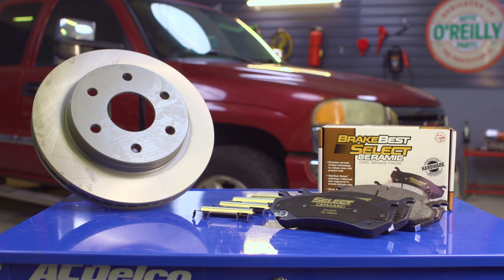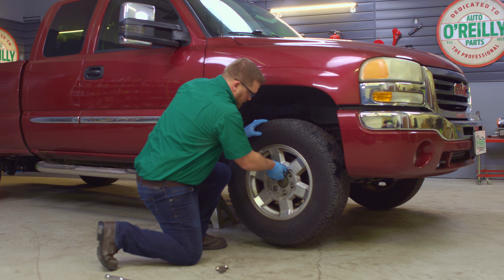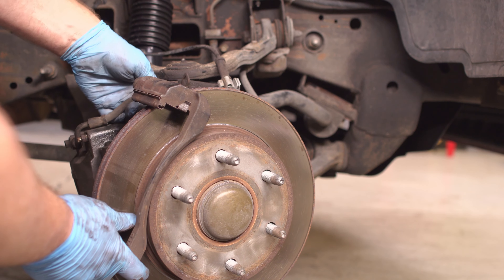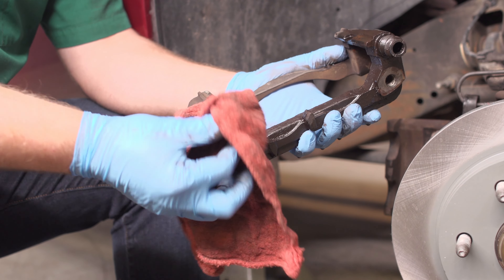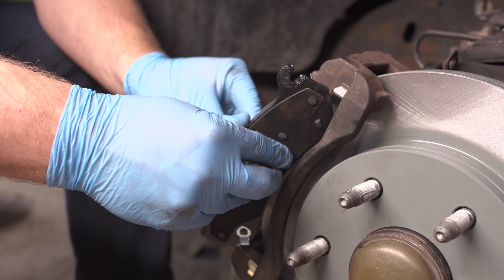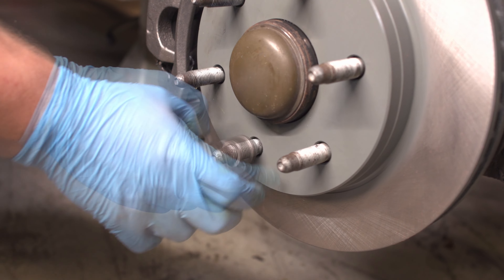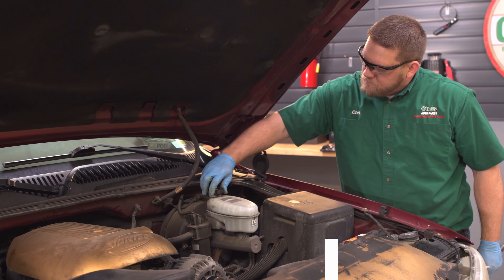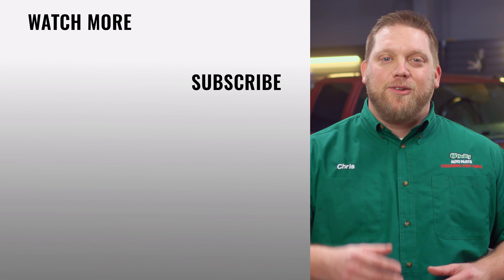How To: Replace Brake Pads and Rotors on a 1999 to 2007 GMC Sierra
These step-by-step instructions detail a brake job on a 2004 GMC Sierra 1500, and will be similar to replacement procedures on your 1999, 2000, 2001, 2002, 2003, 2004, 2005, 2006, and 2007, Chevy Silverado 1500. The replacement procedures will be similar for select Cadillac Escalade models from 2002. Replacing worn brake pads and rotors helps you maintain a safe, working braking system, and can help you avoid an accident. If you hear squealing or grinding noises when braking, or notice pulsing or shaking when you apply the brakes, it is important to replace both the brake pads and rotors as soon as possible for a complete brake repair.

7. Ratchet and Socket Set

0:00 Welcome Back
0:38 Remove the Wheels
1:18 Remove the Caliper
1:54 Remove the Old Brake Pads
2:18 Remove the Old Rotor
2:37 Clean & Grease Mounting Surfaces
2:59 Install the New Rotor
3:10 Clean Caliper Bracket
3:28 Reinstall Caliper Mounting Bracket
*Torque spec is actually 140 ft/lbs
3:42 Install New Brake Pads
4:03 Clean & Compress the Caliper
4:40 Reinstall the Brake Caliper
5:23 Reinstall the Wheels
5:45 Test Your Brakes
6:09 Break-In Procedure

Your GMC Sierra’s brake pads and rotors are integral parts of the braking system that help slow your truck down when you apply the brakes. The brake pads clamp onto your Sierra’s brake rotors to slow the spinning wheels, and help to stop your truck smoothly. Replacing worn brake pads and rotors on your 2004 GMC Sierra is a straightforward repair that can help ensure you are able to drive safely. If you need to replace your truck’s brake pads or rotors, you may hear squealing or grinding sounds when braking, or you may experience pulsing or vibrations in the brake pedal. It’s recommended that both the brake pads and rotors on your 1999 to 2007 GMC Sierra be replaced at the same time, since the brake pads and rotors have been used for the same amount of time and they are likely to wear out at the same interval. Failing or malfunctioning brake pads or brake rotors can cause problems with braking distance and handling your GMC Sierra, and could put you and others in danger. Our detailed step-by-step instructions will help you perform a brake rotor and brake pad replacement on your GMC Sierra.

Park on a level surface.
Carefully remove the plastic caps on your lug nuts with a 21mm socket, if your truck has them.
Then loosen the lug nuts on the front wheels with your 22mm socket.

Jack up the front end and put it on stands. Remove the lug nuts and wheel.
Remove the two caliper bolts with a T55 socket and breaker bar. Slide out the two caliper slide bolts.

Take the caliper off the rotor… and use your caliper hanger to secure it out of the way without putting any pressure on the brake line.

Now, you should be able to remove the old brake pads. Remove the two caliper mounting bracket bolts with a 18mm socket.
Take the mounting bracket off and set it aside.
Spray penetrating oil where the rotor slides onto the bolts if it’s difficult to remove.
Remove the rotor from the hub.